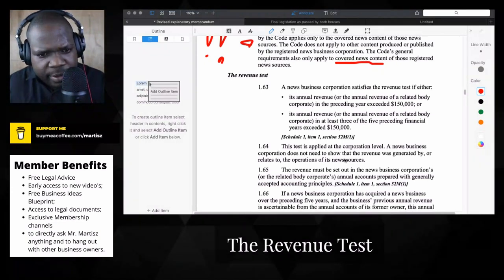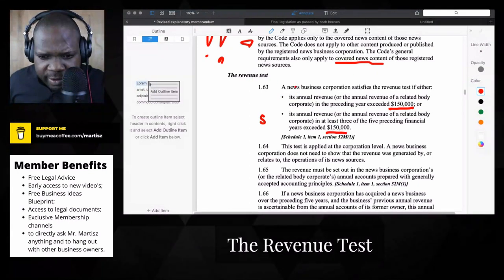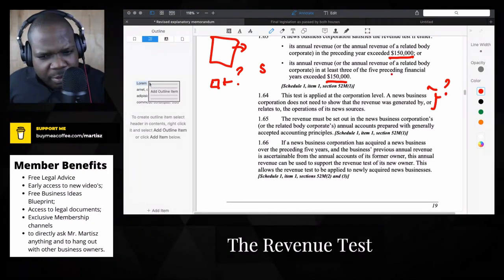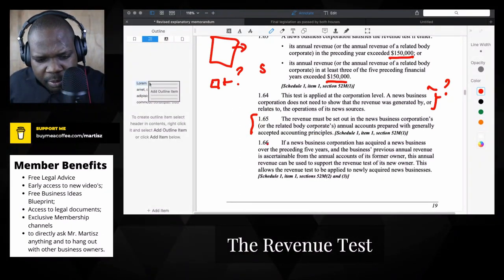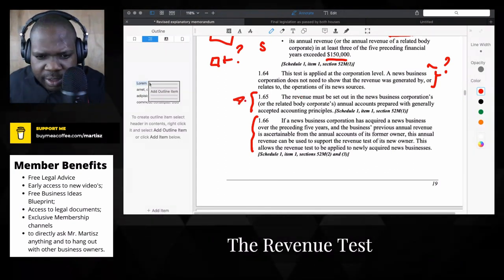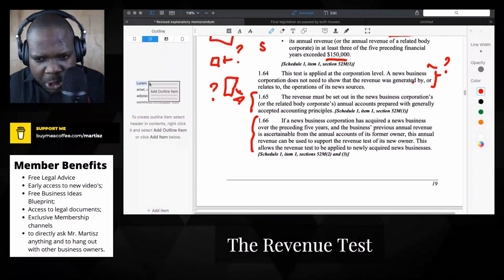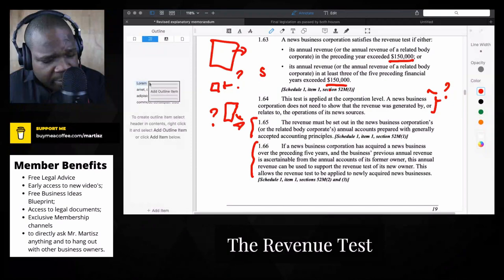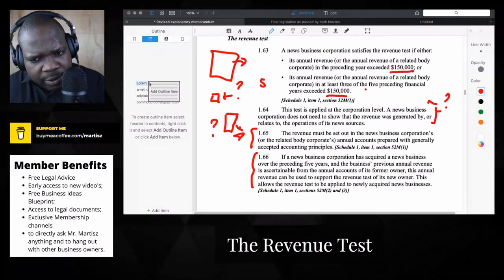The Revenue Test? | Martisz [ Australia Media law ]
Australia has passed a new law that will require digital platforms like Facebook and Google to pay local media outlets and publishers to link their content in news feeds or search results.